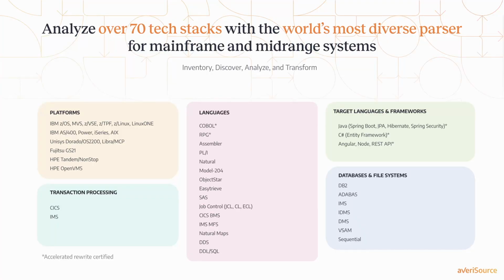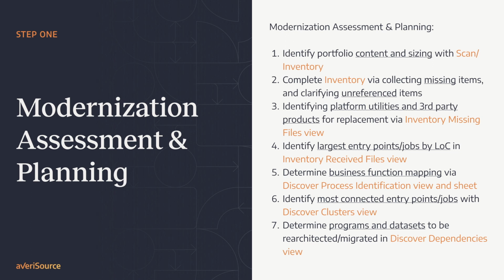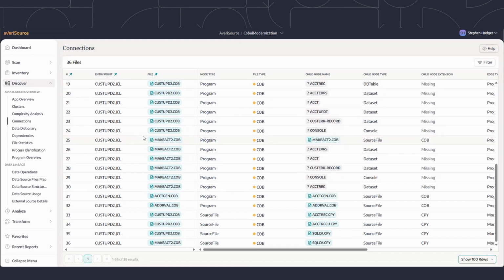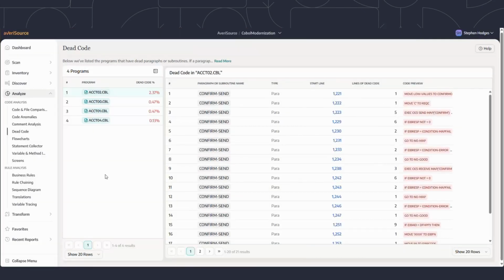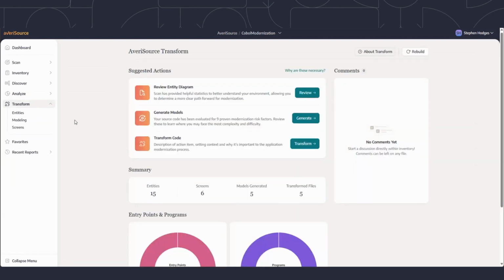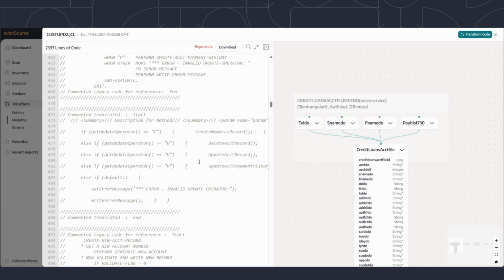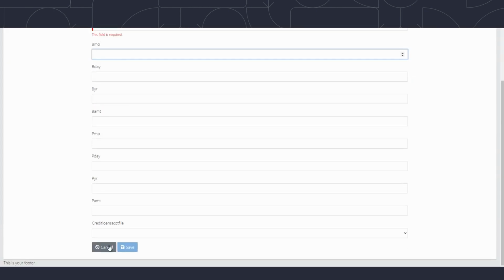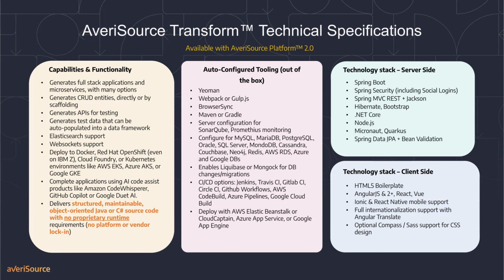AveriSource Platform Demo | AI-Powered Application Modernization for the Modern Enterprise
🏎️ At AveriSource, we're accelerating the application modernization journey by reducing the cost, risk, and complexity of large IT transformation projects.

Over the last 12 months, we’ve delivered new product innovation for our customers and partners to enable an enhanced user experience and a true end-to-end application modernization platform for mainframe and midrange systems.

The AveriSource Platform™ enables your modernization journey through five unique, modular, and comprehensive products.

🔎 Scan: Designed to get you started quickly through codebase insights and high-level risk analysis, our free codebase assessment tool is the perfect starting point for your modernization journey.
📋 Inventory: Receive a comprehensive view of your applications to assess the completeness of your code collection. Inventory builds the analysis repository on which the other products rely and extend.
💡 Discover: Gain visibility into your application architecture, with connections, dependencies, data lineage, and more.
🔬 Analyze: Identify, isolate, and extract valuable business rules and logic within your application, and reduce technical debt.
🔄 Transform: Re-architect your application for containerized cloud-native microservices—even on the mainframe.

The AveriSource Platform is powered by the world's most diverse parser, supporting over 70 different technology stacks throughout the AveriSource Platform. We’ve built and evolved these capabilities over three decades with dedicated research & development and hundreds of customer projects.

The AveriSource Platform can help at any stage of your modernization planning and execution journey with almost any modernization pattern. We can accelerate:

🛒 Application repurchase or replacement with data migration analysis and business rule identification or extraction, for use in gap analysis of business functions and mapping to the selected package functionality
📊 Analysis for legacy data replication for hybrid or cloud applications needing edge data
🛠️ Daily application maintenance analysis when clients want to retain their applications
⚡ Optimization analysis when clients want to reduce technical debt in the existing applications by modernizing in-place to plan for future modernization
🔚 Decommissioning and retiring legacy applications when other modernization patterns have been accomplished
🏗️ Most importantly, the AveriSource Platform can accelerate application reengineering or re-architecting applications for moving to containerized cloud-native microservices with our Accelerated Rewrite™️ capabilities.

The AveriSource Platform is not a line-by-line conversion, rehosting, or re-platforming (lift-and-shift) solution; it's an integrated platform designed to enable application re-architecture and accelerate modernization to the platform of choice—whether that's the cloud or staying on the mainframe or midrange system.

👩🏻‍💻 Curious to take a deeper dive and see the AveriSource Platform live in action? Set up a personalized demo with our team of experts today

🏎️ Looking to take the platform for a spin? Download AveriSource Scan, our free codebase assessment tool, as the starting point in your modernization journey